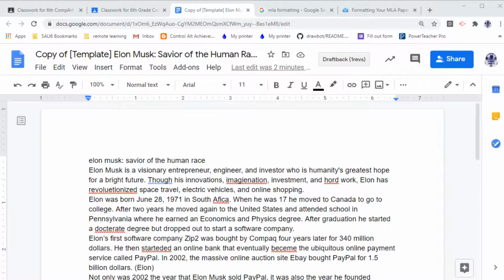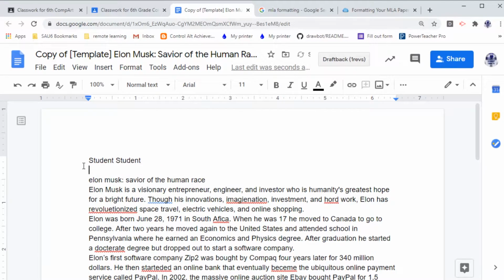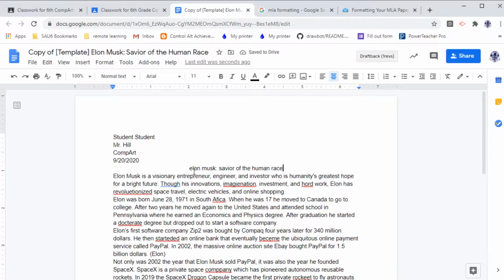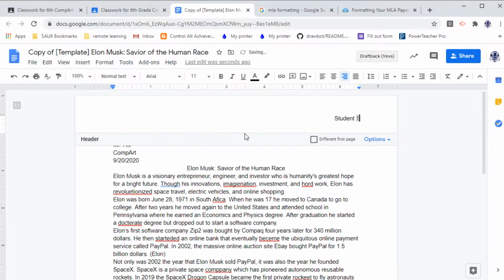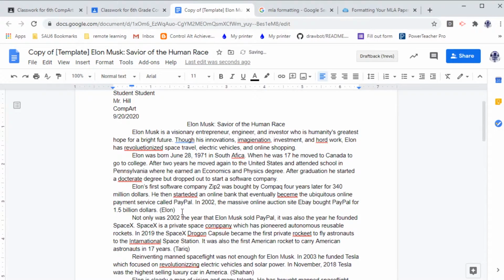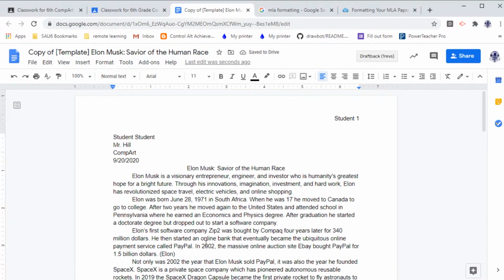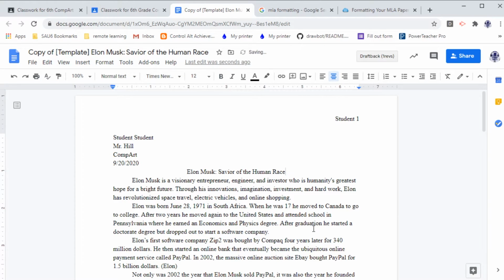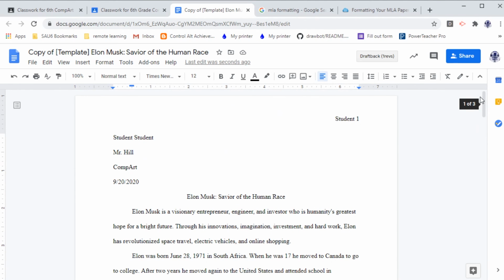Lame Text to Wonderful MLA format Paper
In this video we are looking at how to take a bunch of text and turn it into a beautiful MLA formatted paper.